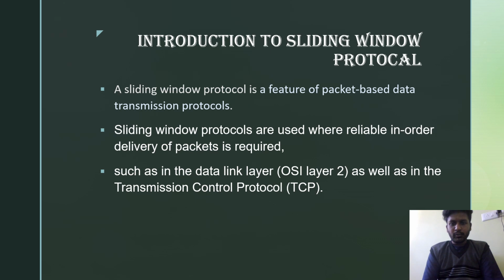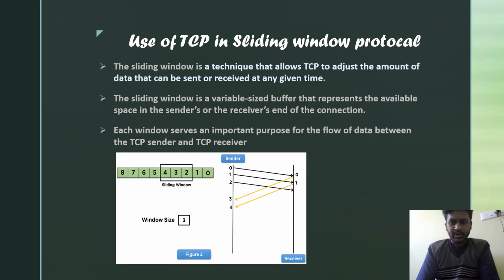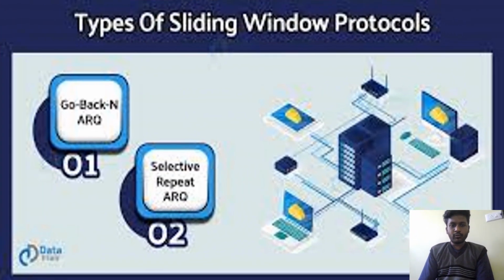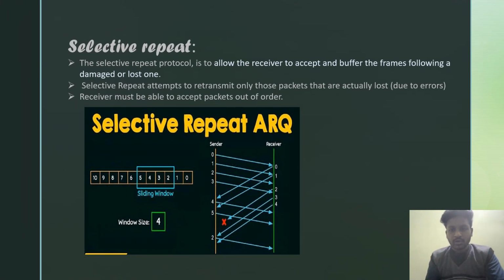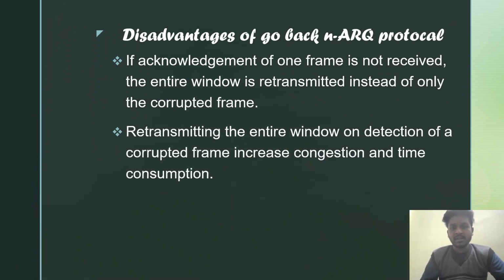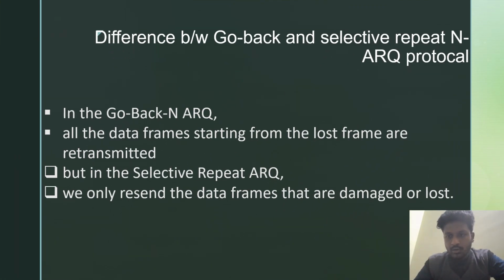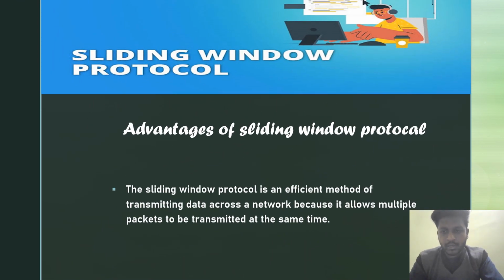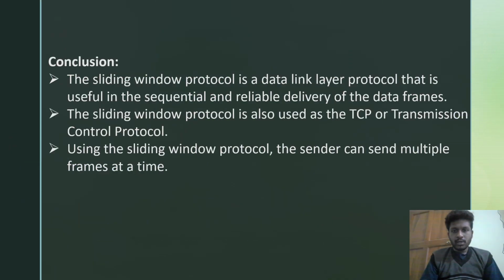1st video assignment